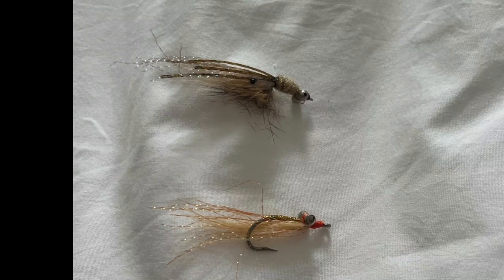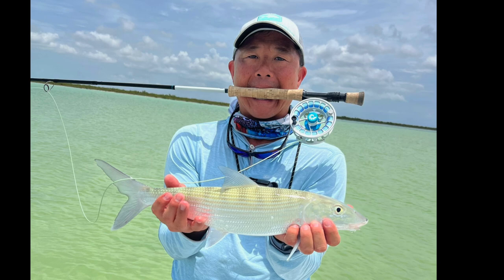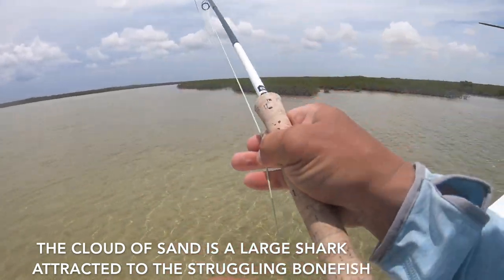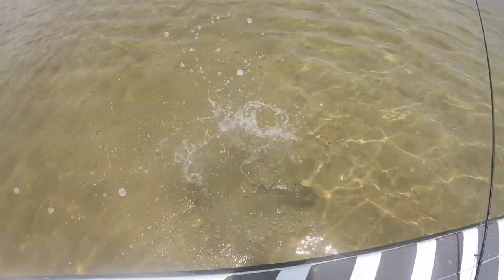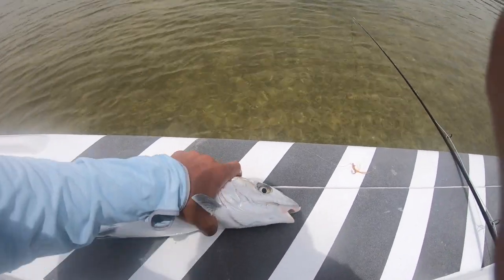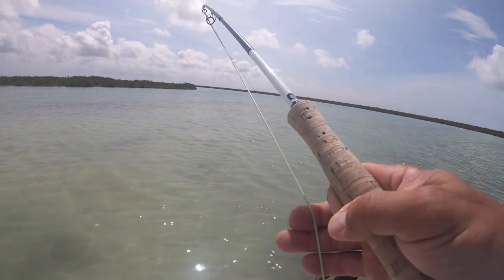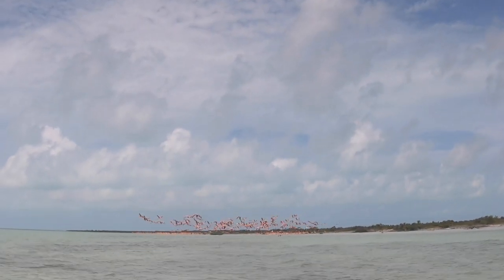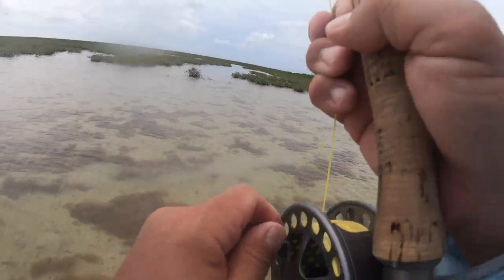Bonefishing Turks and Caicos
This was a bone fishing trip I was on in the Turks and Caicos.  I did have some good success with a guide, Edison Brooks.  The fish were good size, from 2-6 pounds.